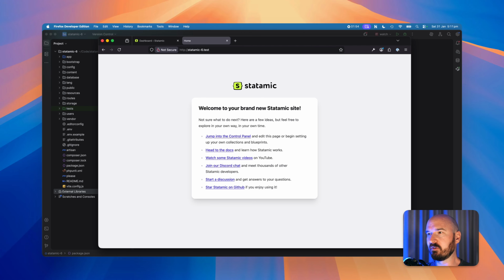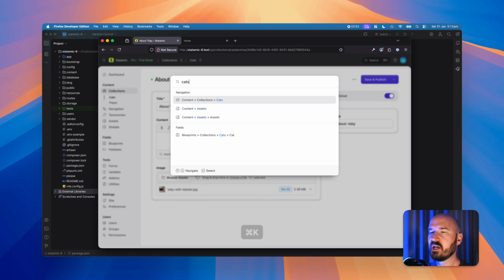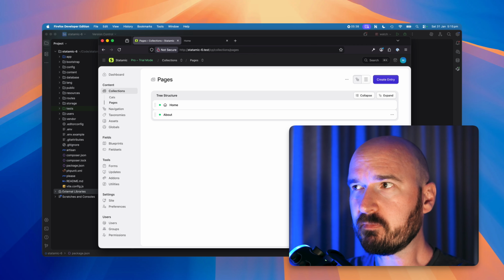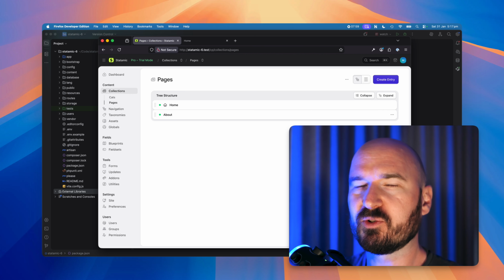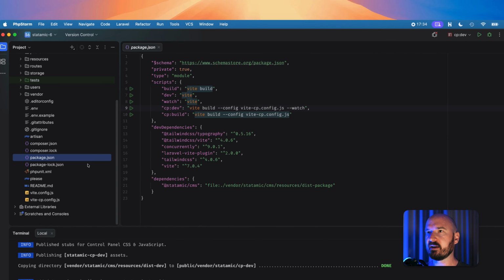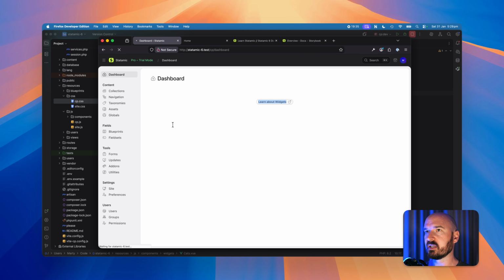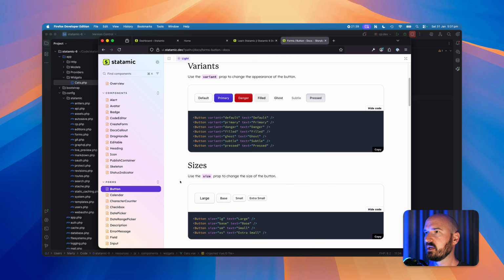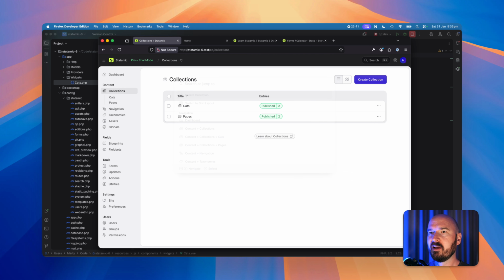Three standout features in Statamic 6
Statamic 6 was released this week, and I've been using it for a few months now and grown to love these three standout features.

The Command Palette makes it super efficient to get around the newly-designed Control Panel, and now Statamic is running on trusted and current-version modern tech - giving me so much confidence in the platform's future. This also extends to a new UI component library giving devs the ability to create consistent and integrated UIs for their add ons and custom dev work within the Statamic CP.

And all of this leads to an even better experience for the content authors: our clients.

In this video, I'll show you around the new Command Palette, and quickly build a Widget using UI components in Statamic 6.